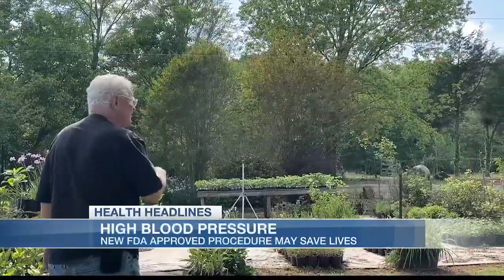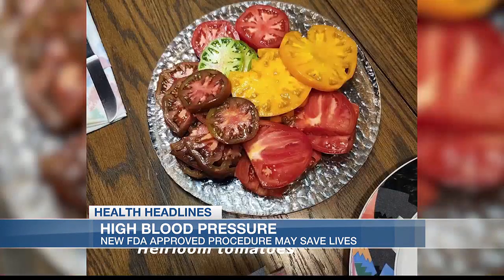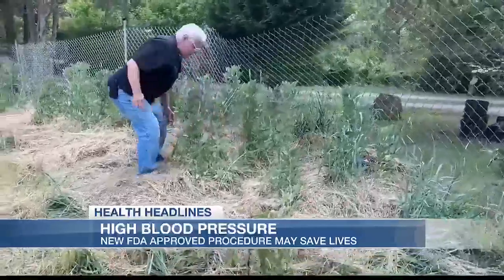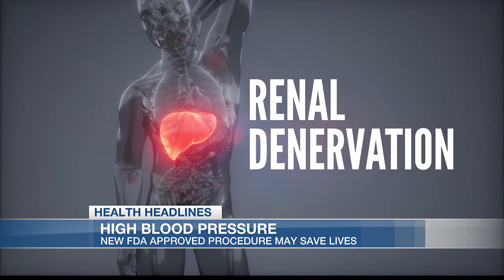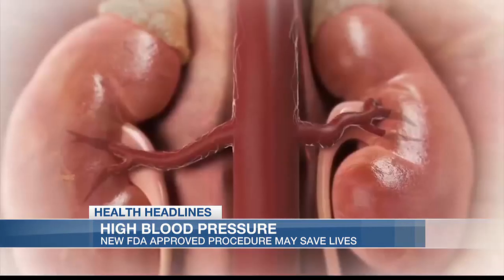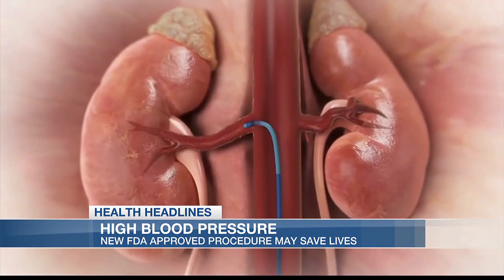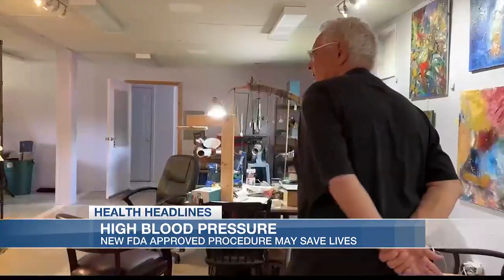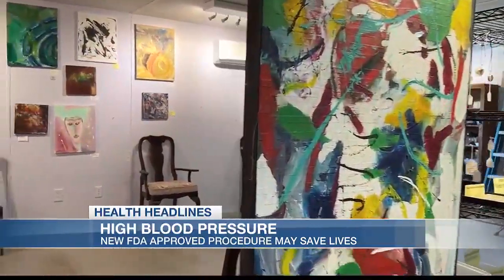Health Headlines: Zapping away high blood pressure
It’s called a silent killer. Nearly half of all adults in the US have it and many don’t even know it. We’re talking about high blood pressure. Most of the time, there are few, if any, symptoms. For some, lifestyle changes like exercising, eating right, and not smoking can help. Medications are also available, but many come with side effects that some people cannot tolerate. Now, there is a new FDA-approved procedure to lower blood pressure without any side effects.